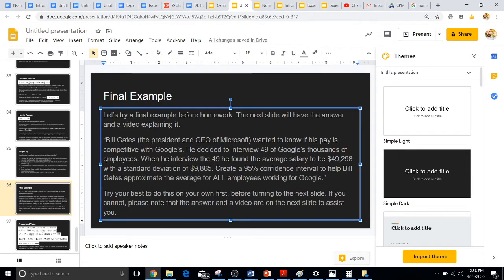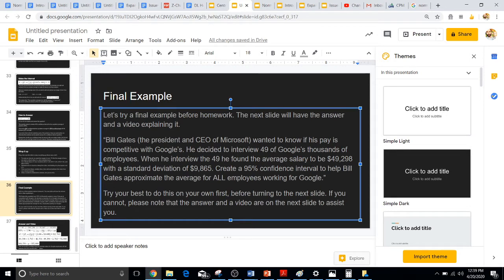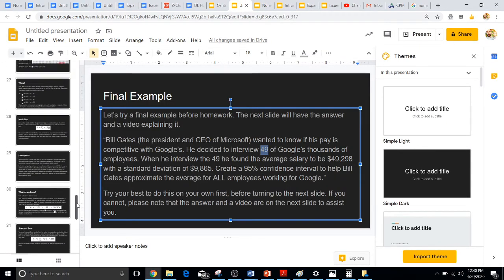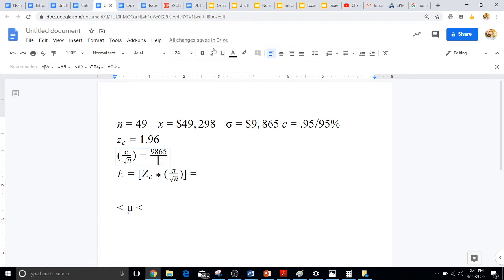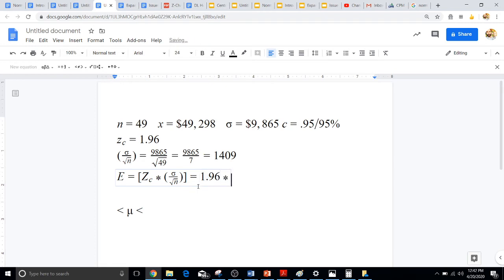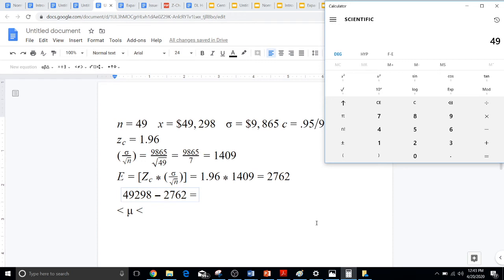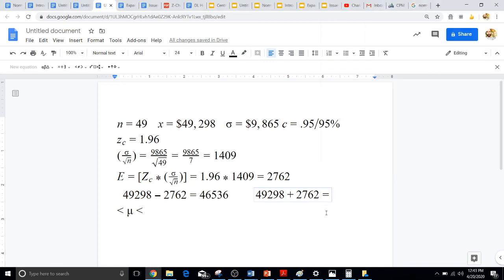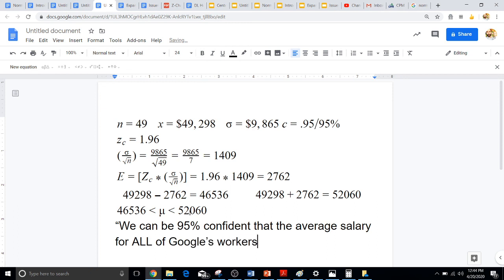Introduction to Confidence Intervals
This video will walk students through an example confidence interval problem. The values used in this video are not representative of any actual company, despite a company's name in the problem.